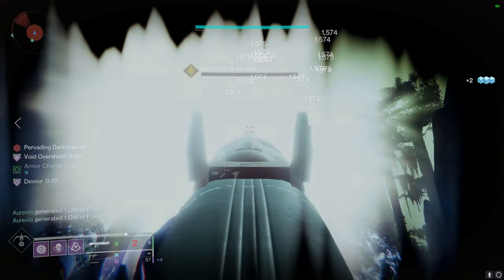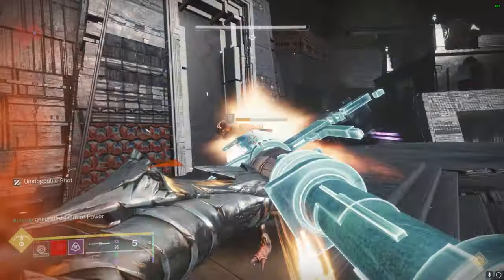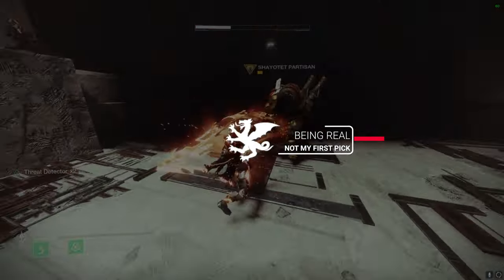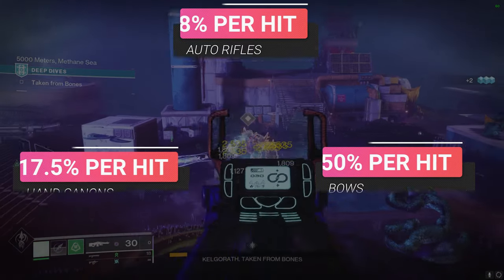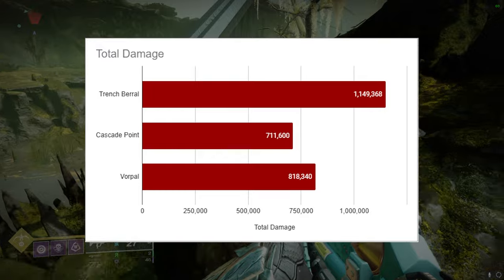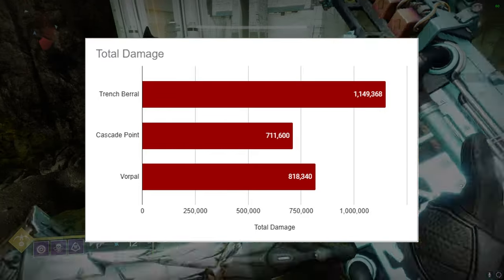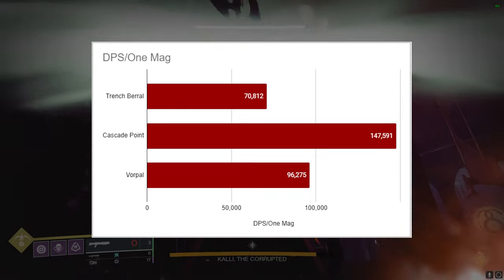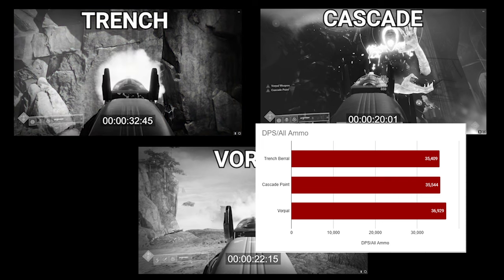Until Its Return EXISTS! Destiny 2 Season of the Deep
Journey with us as we delve into the capabilities of "Until Its Return," a rapid-fire frame strand shotgun newly introduced in Destiny 2's Season of the Deep. As a captivating Taken-themed weapon, its potential god roll perks, such as Auto-Loading Holster, Threat Detector, Overflow, Trench Barrel, Vorpal, and Cascade Point, offer diverse gameplay strategies. Whether you're seeking to optimize your PvP performance or conquer PvE challenges, we've got you covered.

00:00 Introduction
00:34 Perks
02:59 Damage Testing - Total Damage
04:26 Damage Testing - DPS
06:11 Outro